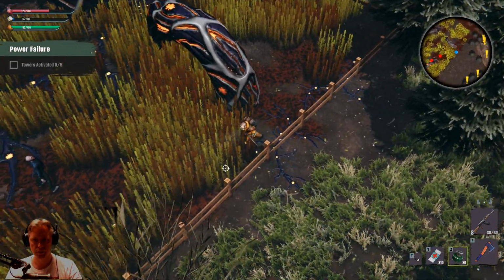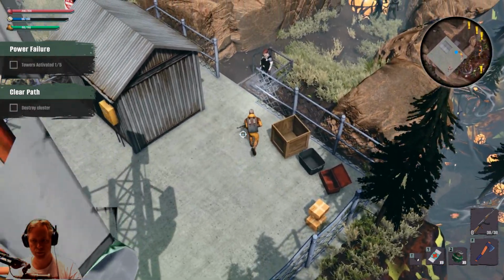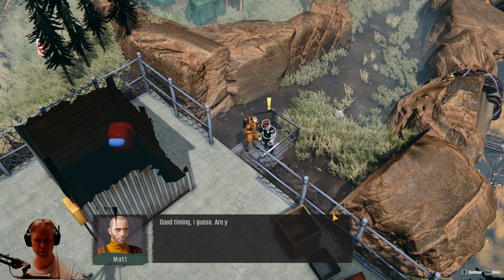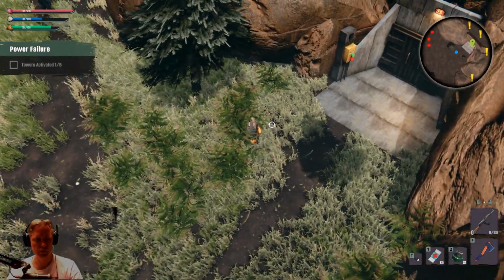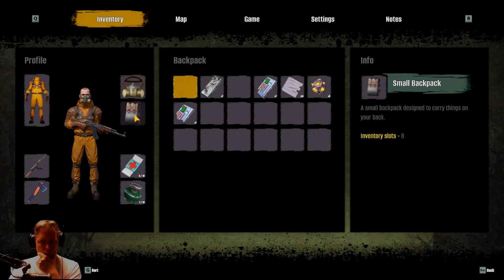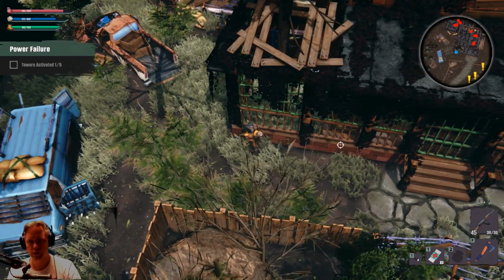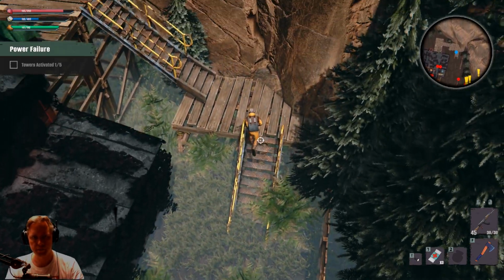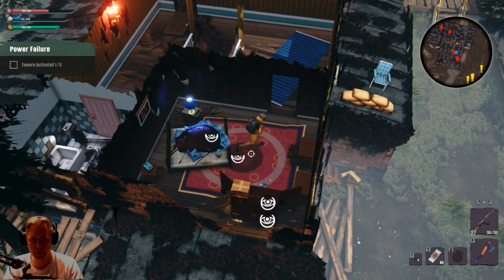First Impression - Last Hope Bunker part 1